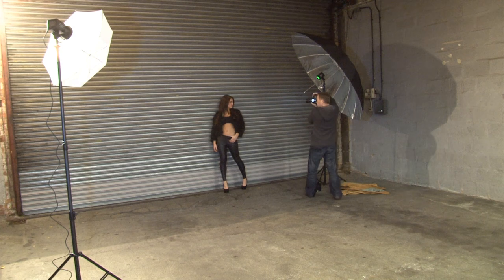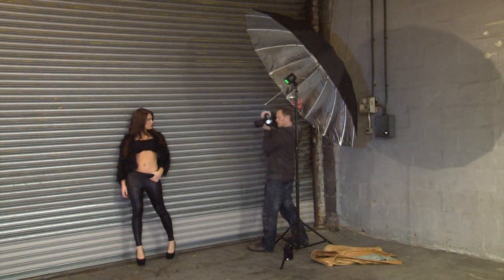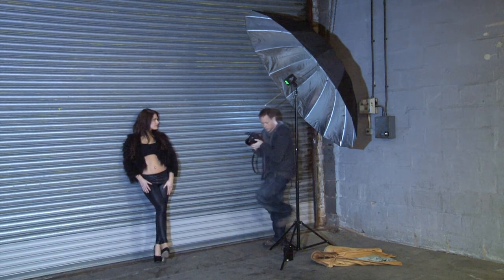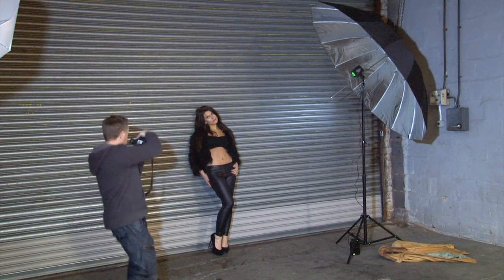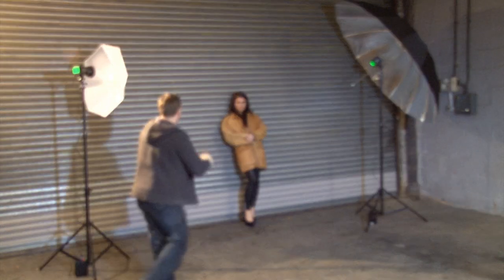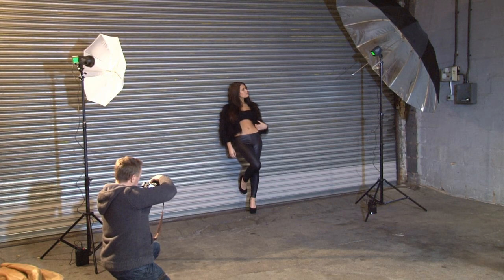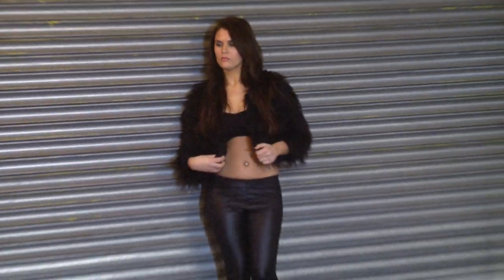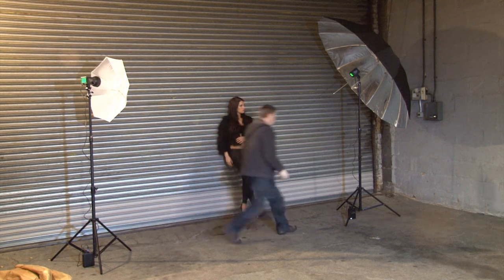Strobeam DL250 MarkIII High Speed Location Lighting Kit test shoot By Paul Ward no 3